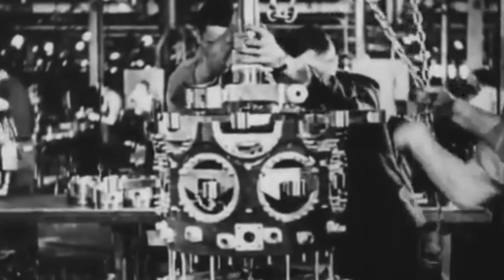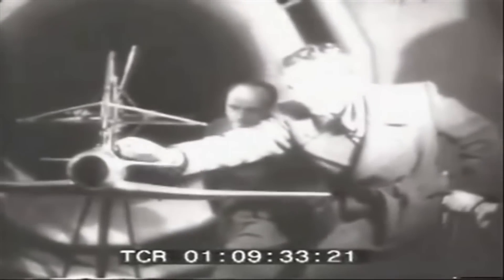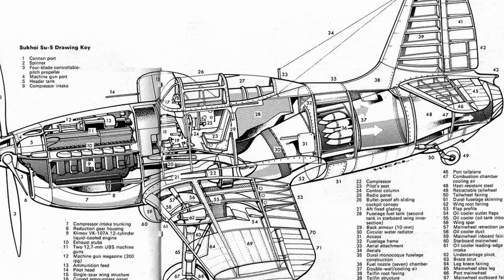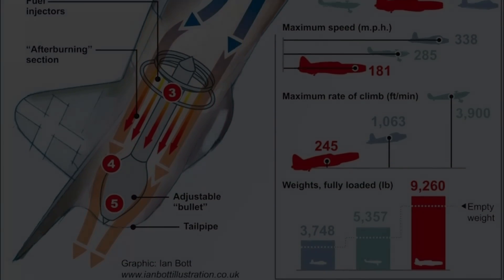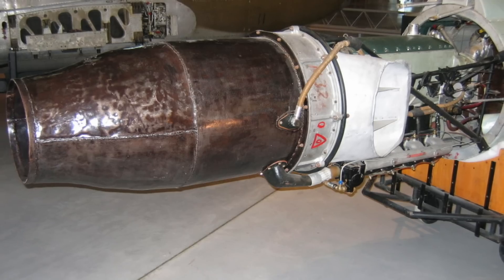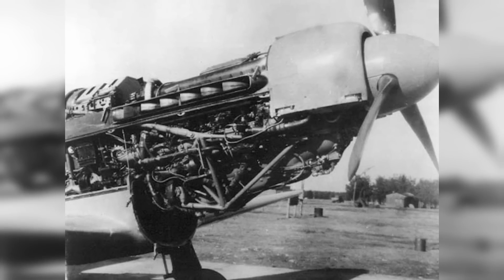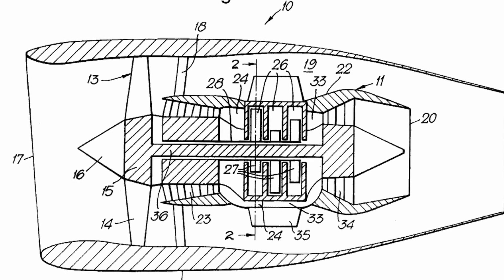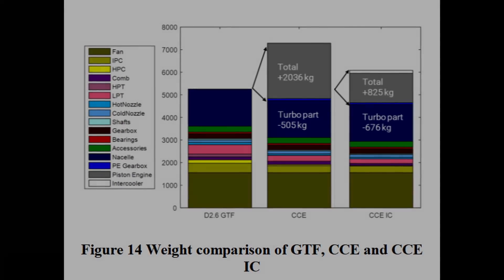What on Earth is a Motorjet?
Most aviation fans know of the long lineage of WWII-era piston engines this channel covers as well as the blistering pace with which technology has progressed into what are today’s ultra-efficient turbojets and turbofans. However, for a brief moment in history, these two propulsion technologies were combined into Frankenstein's monster of propulsive power. The motorjet.